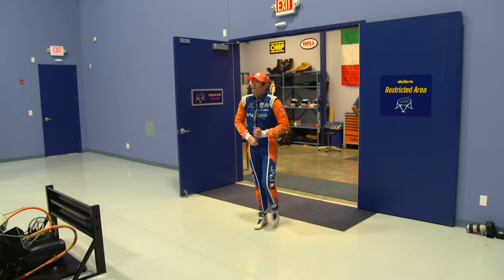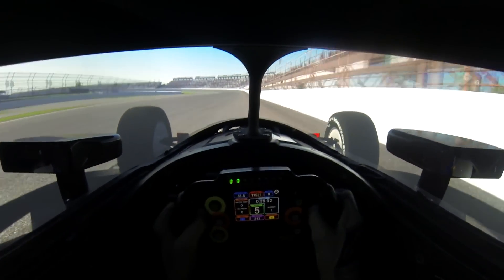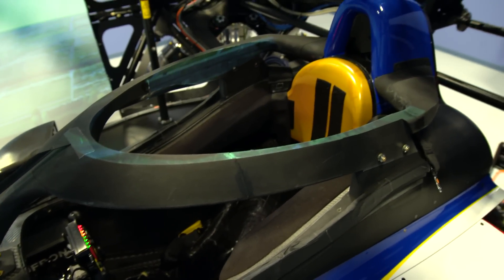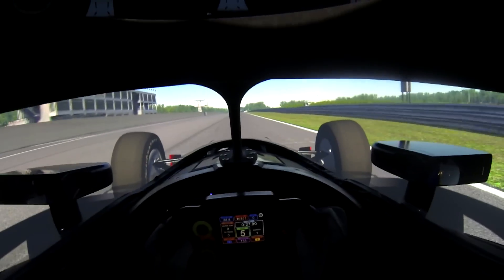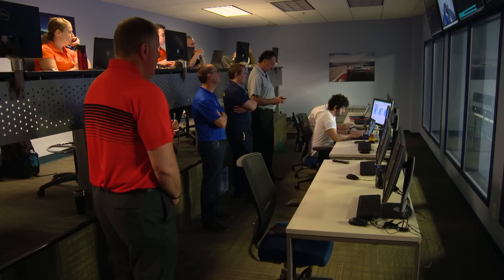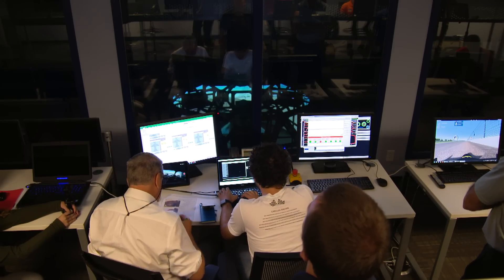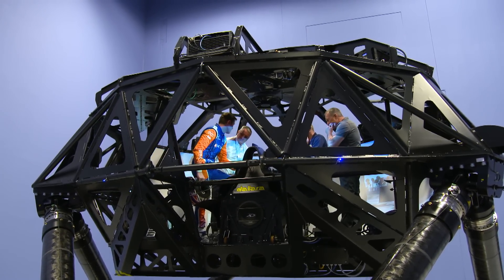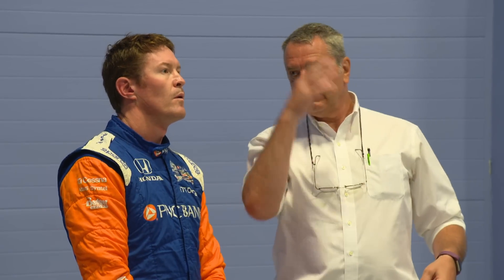2019 INDYCAR Aeroscreen Prototype Simulator Test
This simulator run is the next step in developing the Aeroscreen to reduce the risk of driver injury from debris or other objects striking the cockpit area. Scott Dixon said the device had little to no impact on visibility.